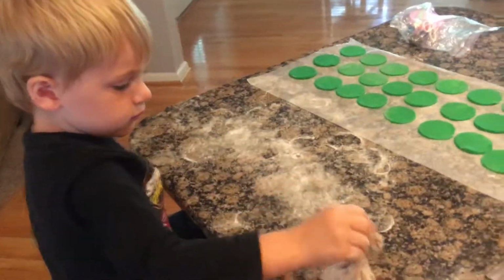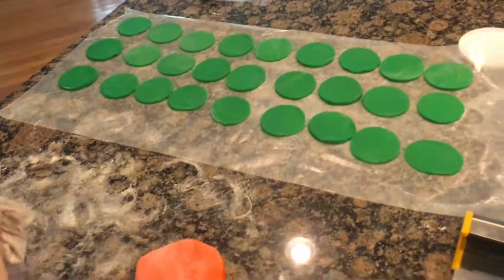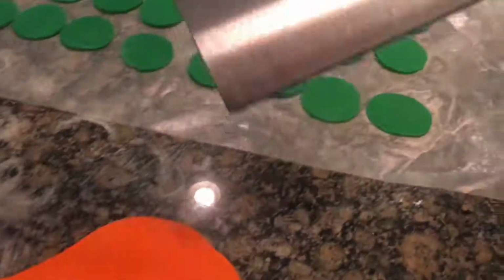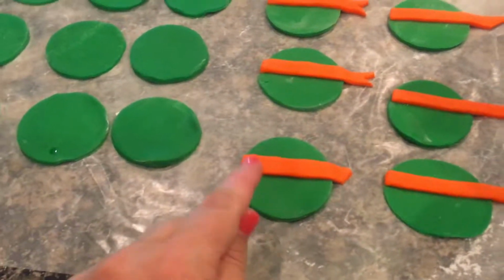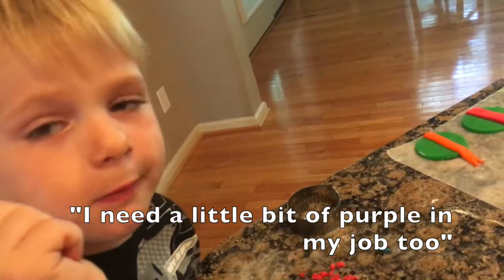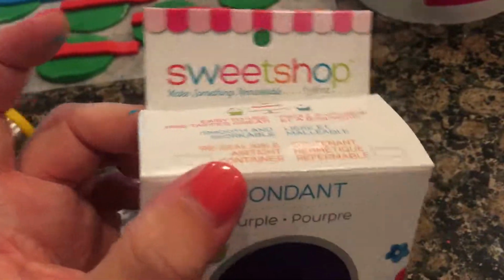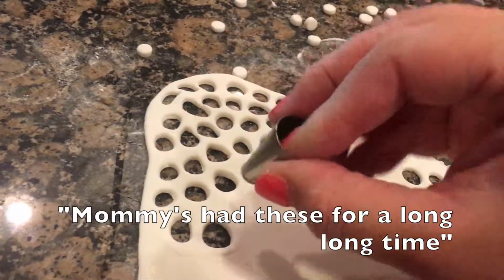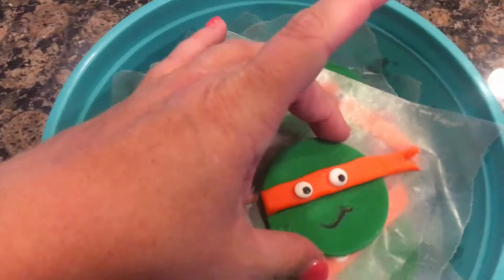Create with Me | Fondant TMNT Cupcake Toppers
Here’s the blog post that I found via Pinterest for these toppers

I felt it was very straightforward.  It just took some time because of using several different colors and small pieces (like the eyes).  Also, I had my son “helping” me, so that took up some time as well.

I was pleased with out they turned out.  Cupcakes and Cupcake toppers are my go-to for simple birthday dessert!  And you can do just about any type of character that your children are currently into!

Wilton Circle Cutters